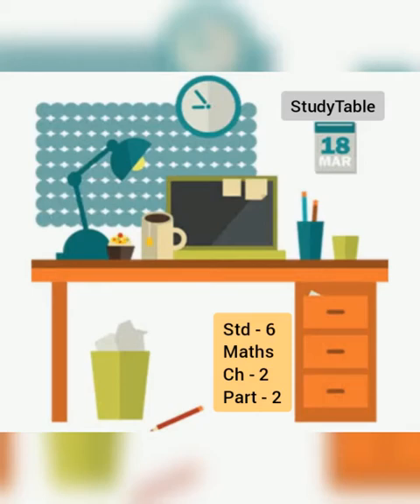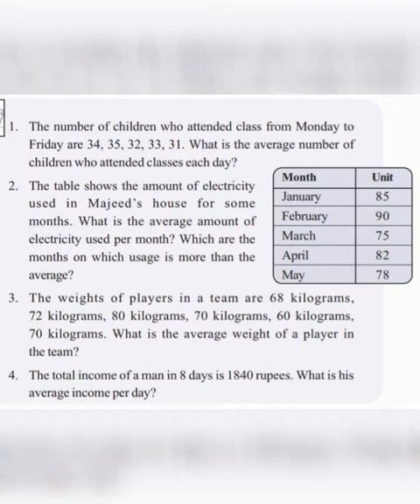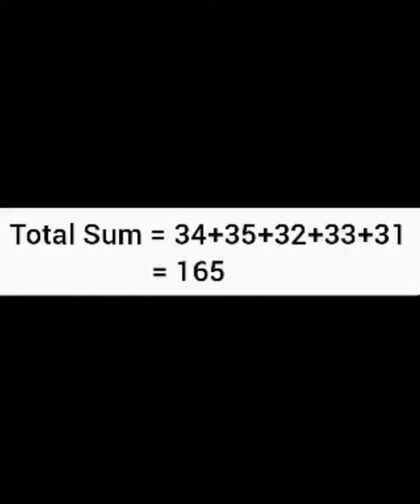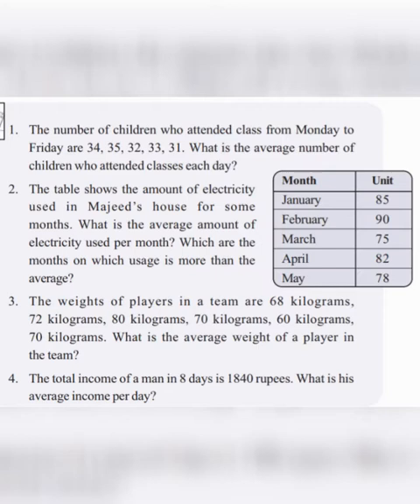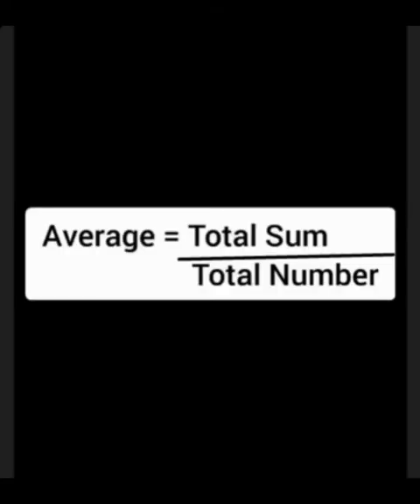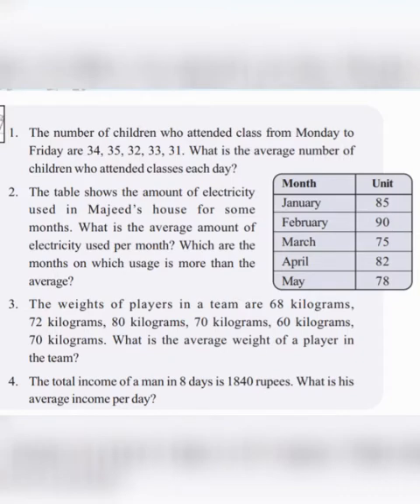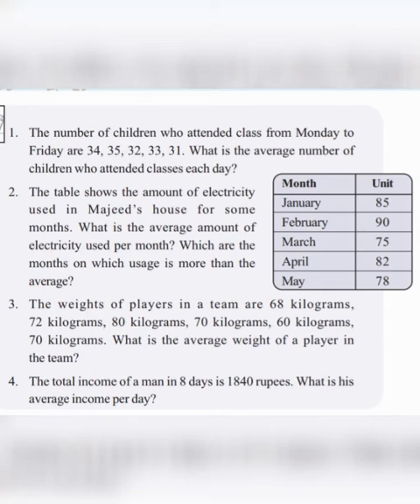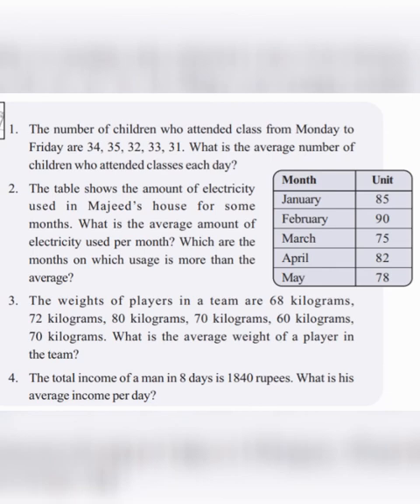Std - 6 Maths Ch- 2 | AVERAGE | Part- 2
Standard 6
Maths
Chapter - 2 Average
Part 2
Kerala Syllabus
English & Malayalam  Medium